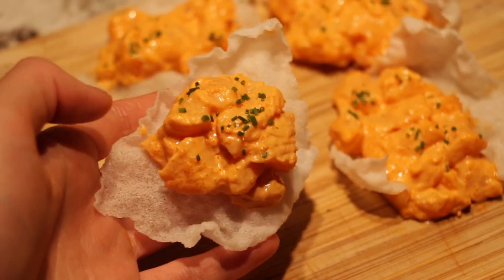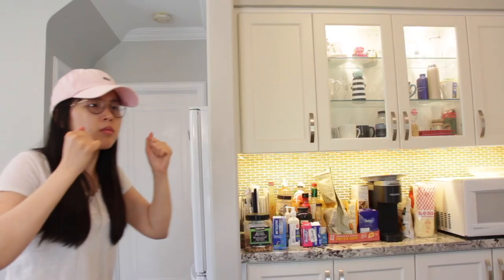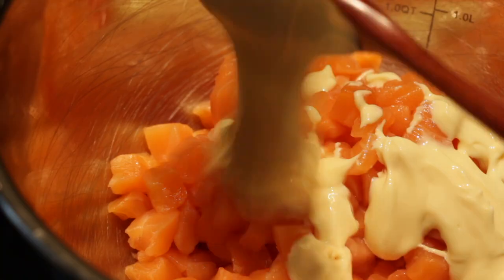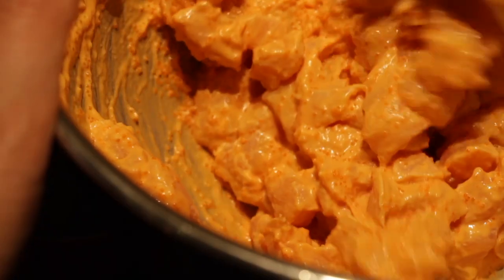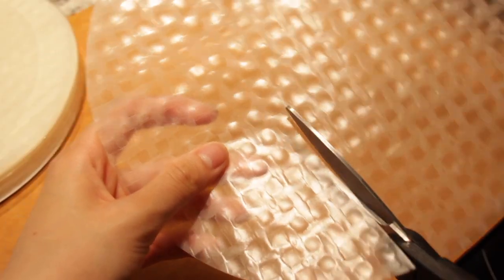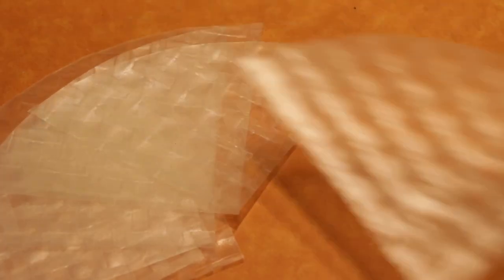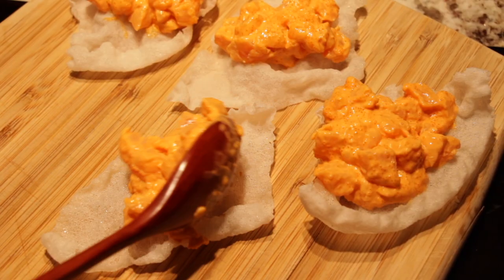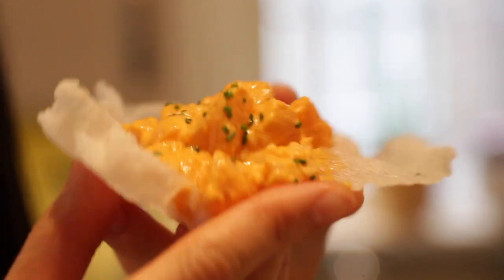Spicy Salmon RICE PAPER Chips 🔥 (TikTok's Crispy & Creamy HACK)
We love spicy salmon here in lookcatchu's kitchen.

Ingredients:
- 400g sushi-grade salmon (14oz)
- 3 tbsp mayonnaise (I used kewpie)
- 1 tbsp sriracha
- 1 tbsp masago/tobiko/fish roe (optional)
- 2 - 3 sheets of rice paper
- Chives/scallions for garnish